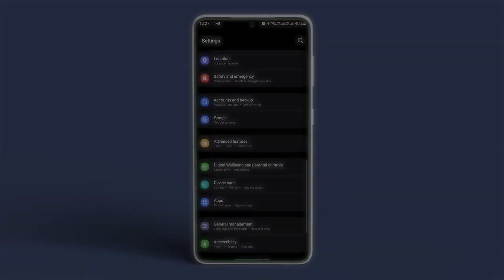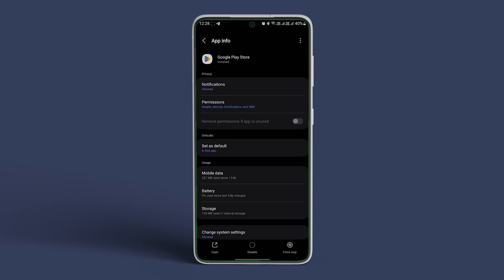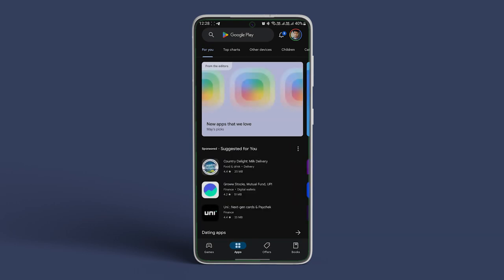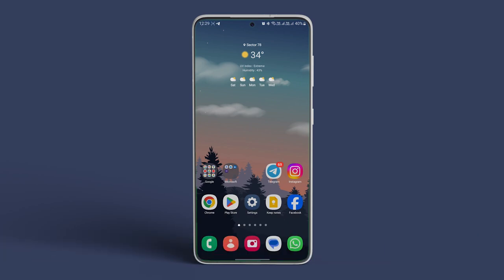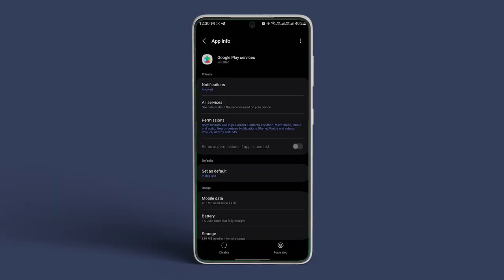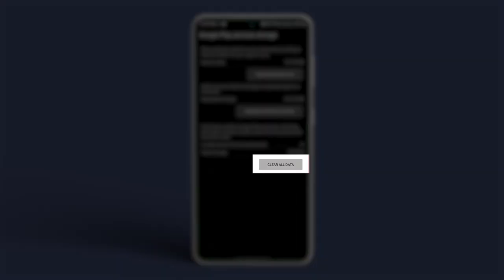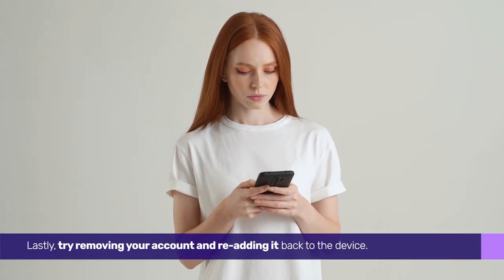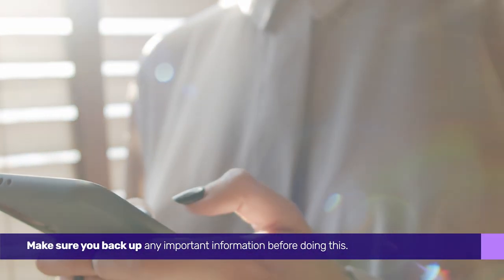How to Solve Google Play Store Download Pending Error in Android | Easy Fixes in 2024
Are you consistently experiencing the 'Download Pending' error on Google Play Store? This can occur due to a variety of problems. Not to mention, it is pretty annoying when you want to download or update your favourite app from the Play Store and this error keeps on blocking your app installations.

So, in this video, we'll guide you through resolving it.

00:00 Intro
00:10 Clear Cache & App Data for Play Store
00:44 Clear Cache & App Data for Play Services
01:22 Remove Account & Add Again
01:37 Outro